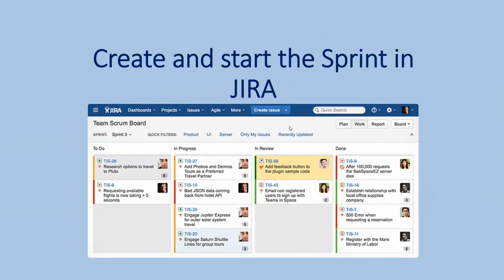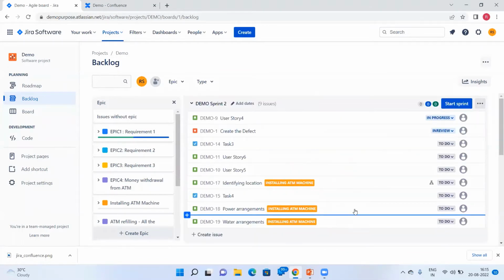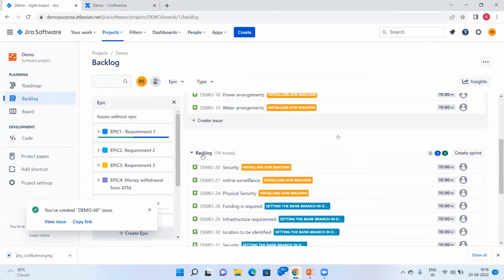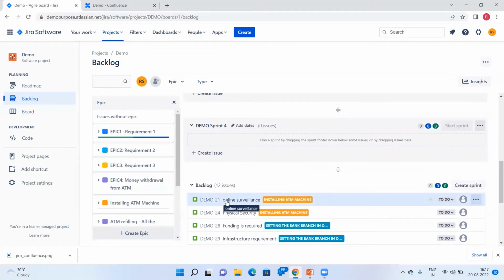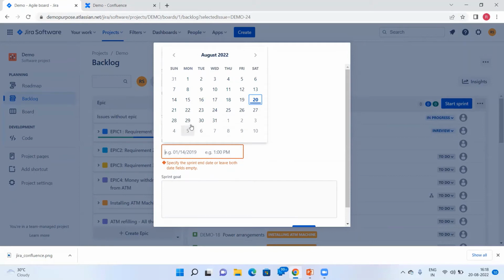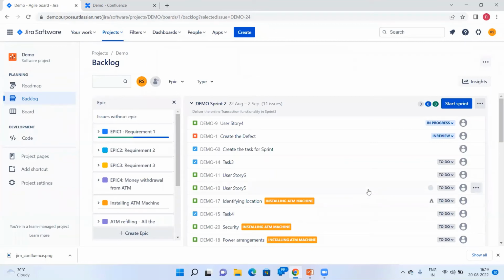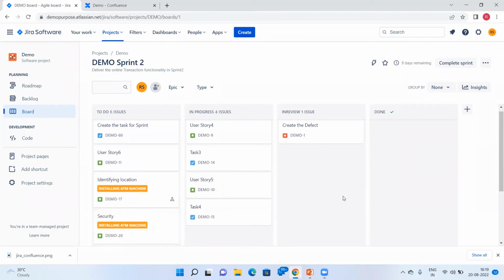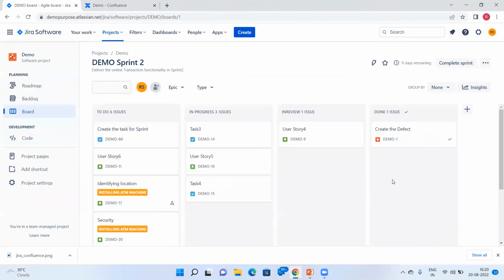Create Sprint and Start Sprint in JIRA